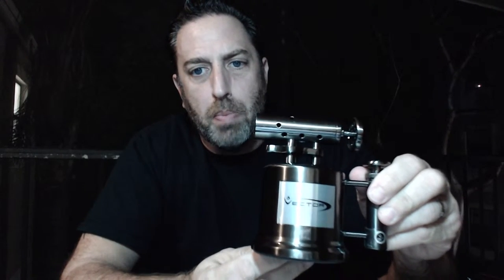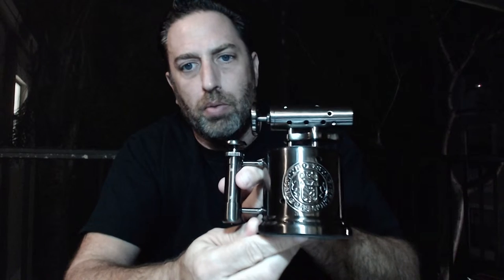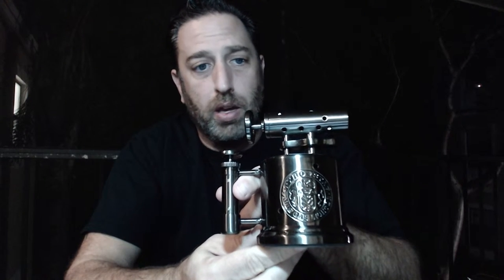Saturday Final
Gurkha Titan and Angel's Envy bourbon.